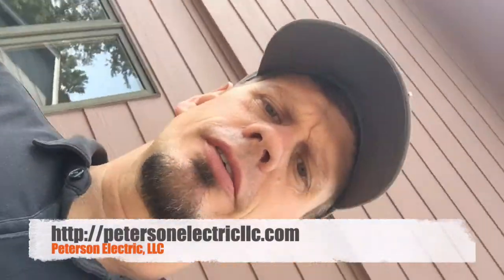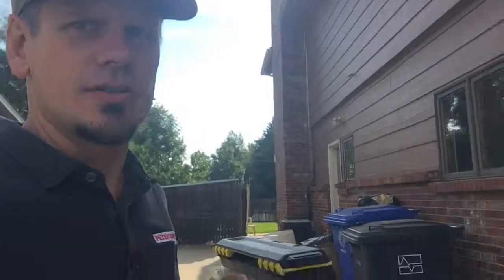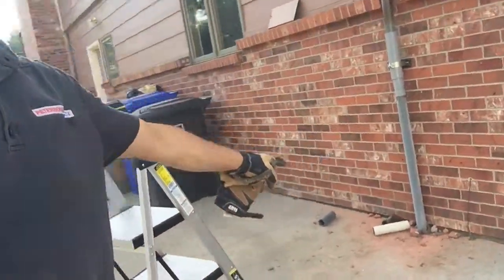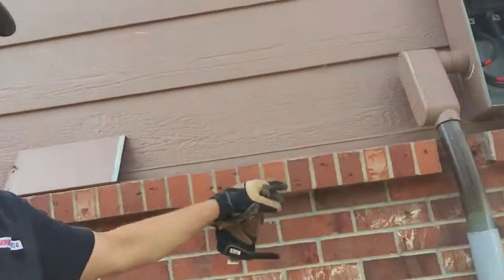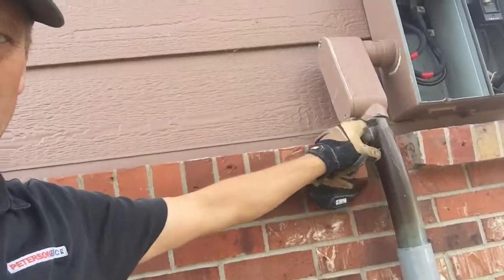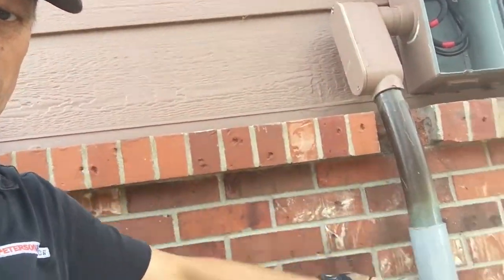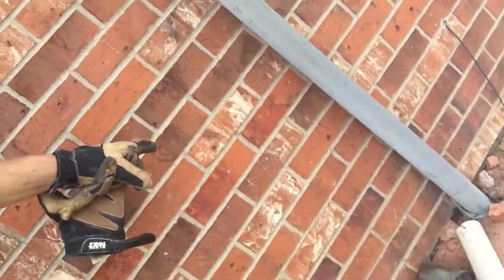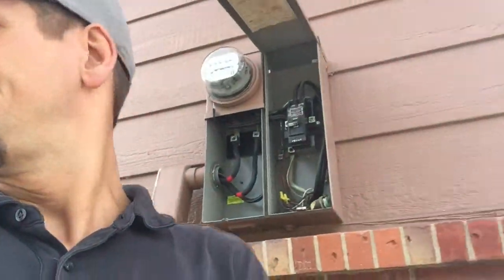PVC Expansion Coupling Installation In Loveland, Colorado | Peterson Electric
- In this video we discuss the installation of a slip coupling expansion issues. The previously installed slip coupling pulled out and needed to be repaired.
At the time of this recording Loveland and Fort Collins do not charge for permits, as this is classified as a "repair." If this is something you're need to have done as well give us a call, we're happy to assist.

About Peterson Electric, LLC:
Peterson Electric
2355 Calcite St
Loveland, CO 80537